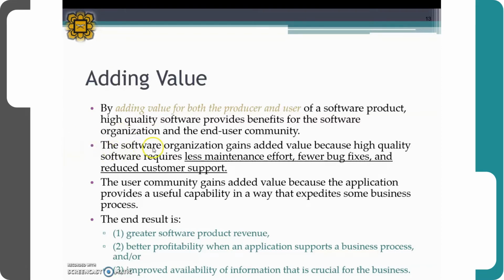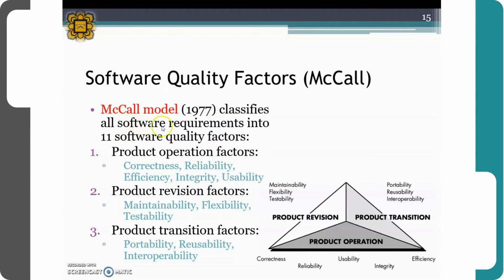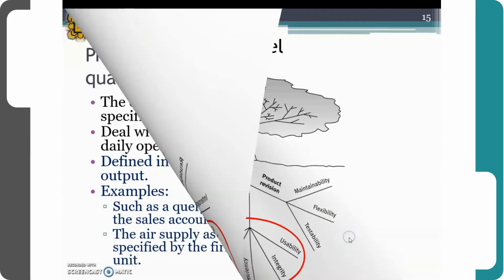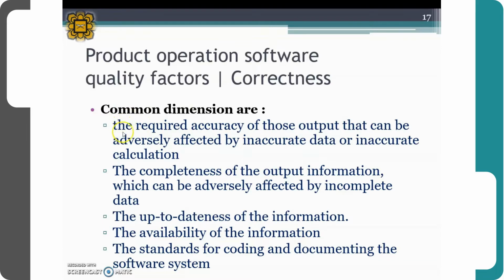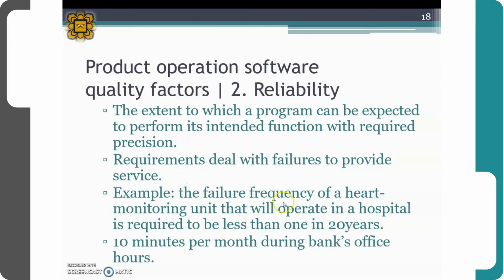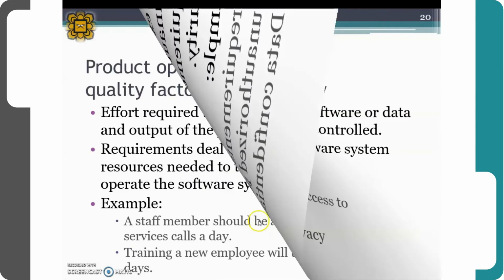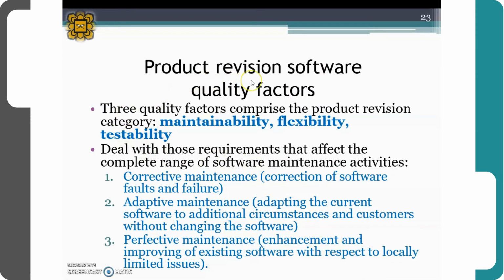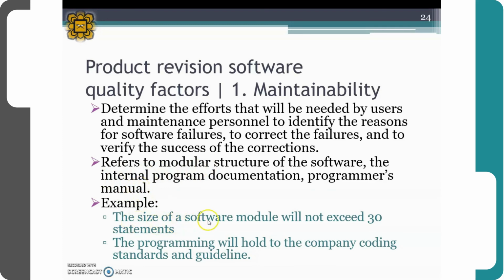LESSON-7 SOFTWARE QUALITY PART-2